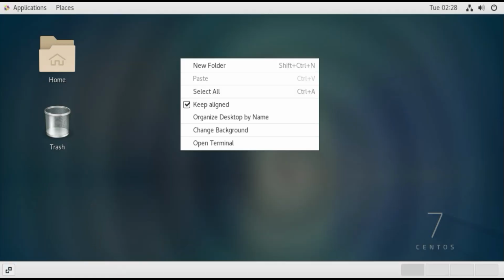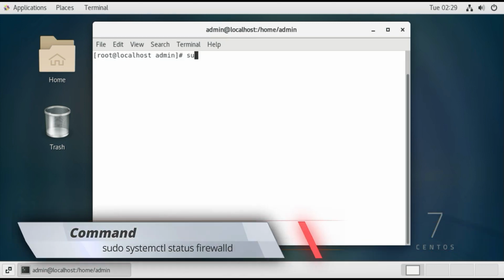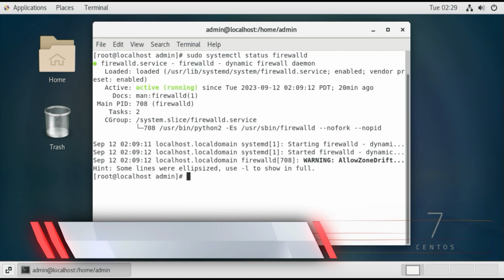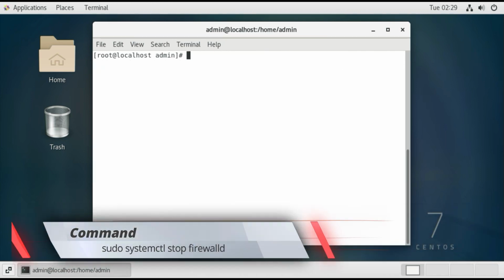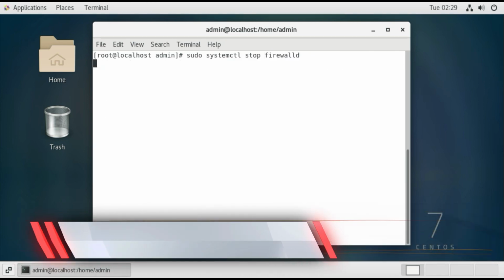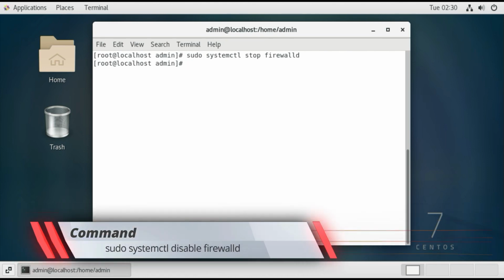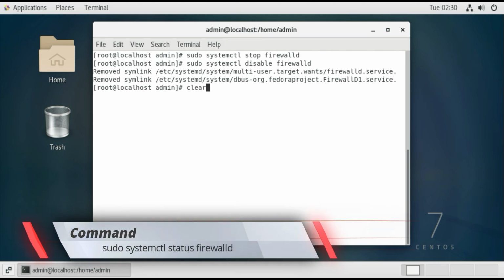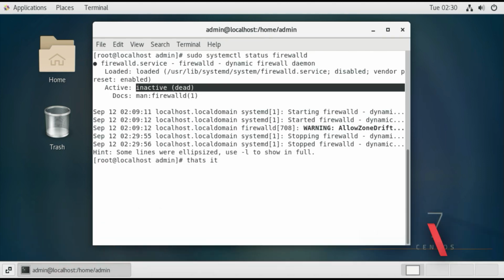How to Disable or turn off the Firewall on CentOS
●Skype ► Trueabhi31 ●